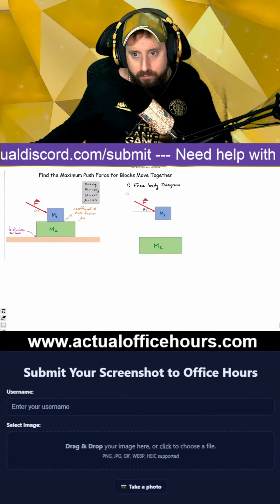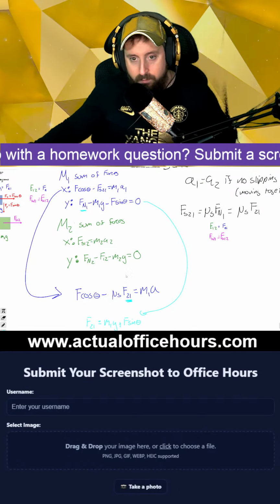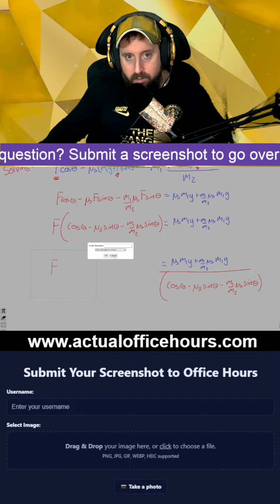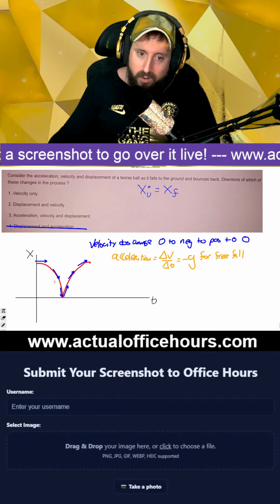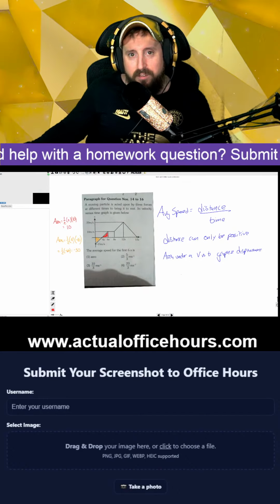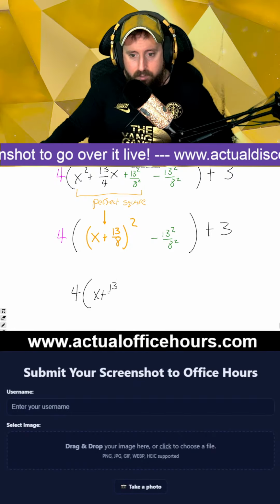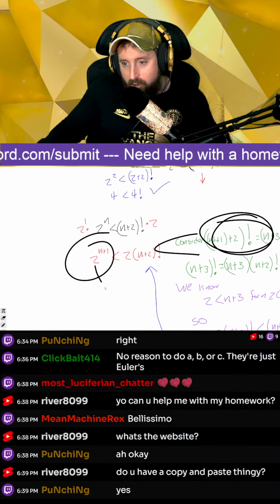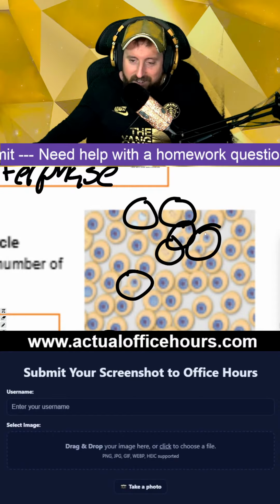FREE Math/Science Tutoring with Actual Education: Office Hours !submit !cal !discord